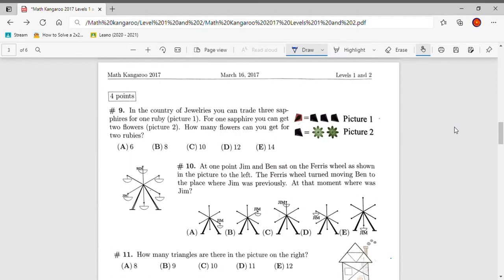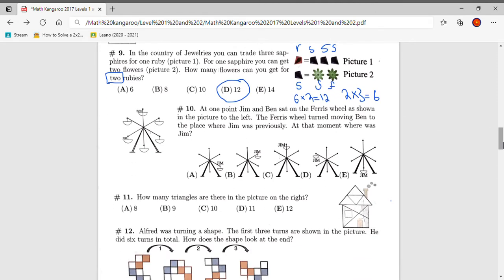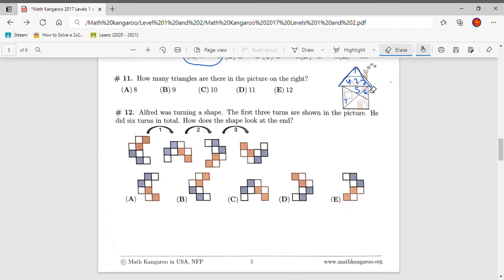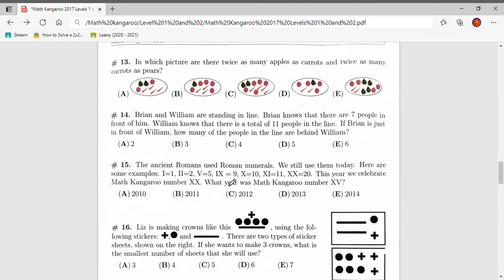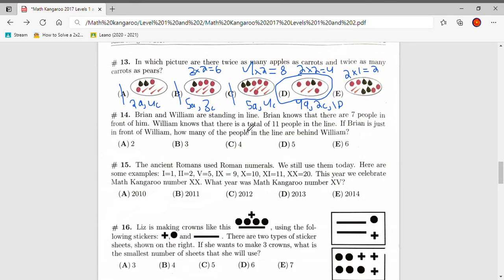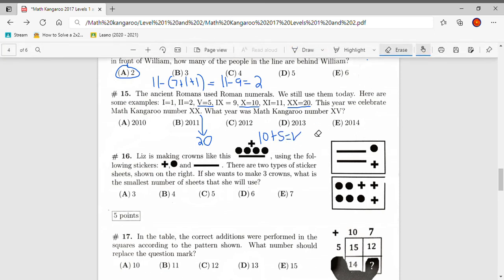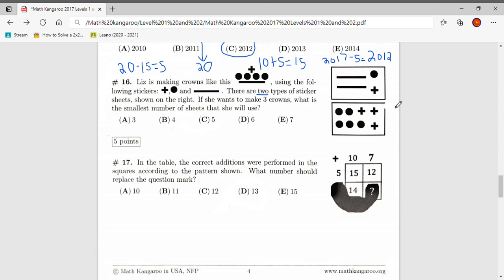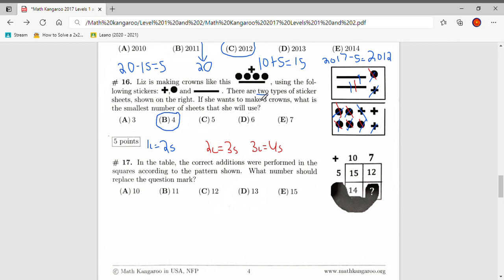Math Kangaroo 2017 Levels 1 and 2: 4 point problems